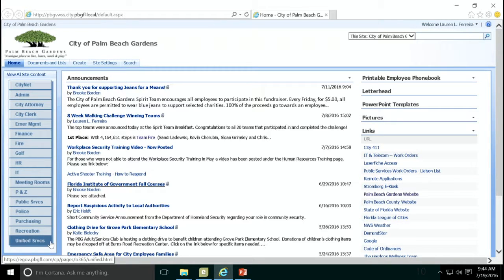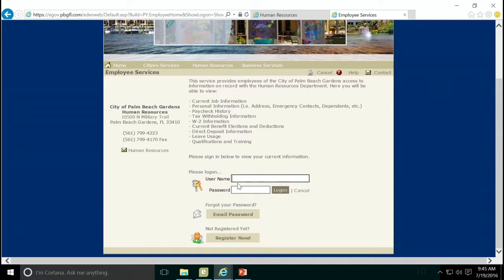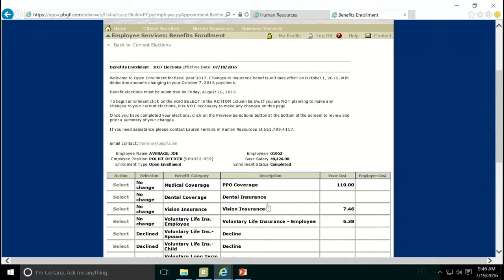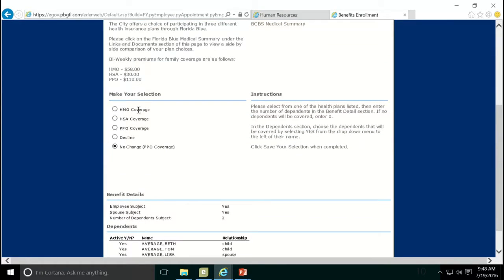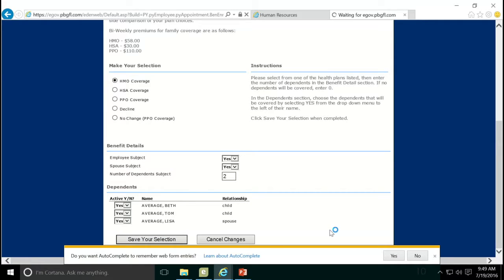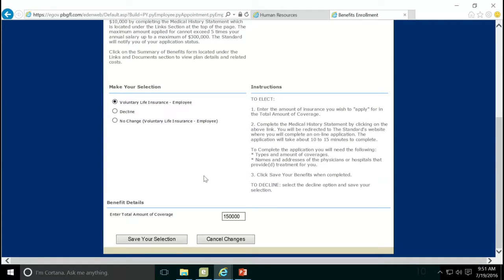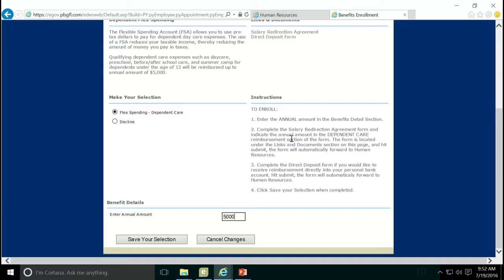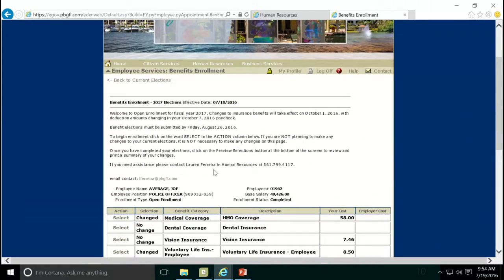Employee Self Services Tutorial